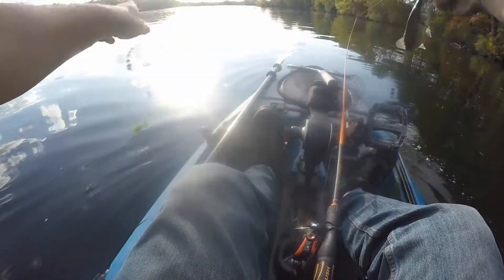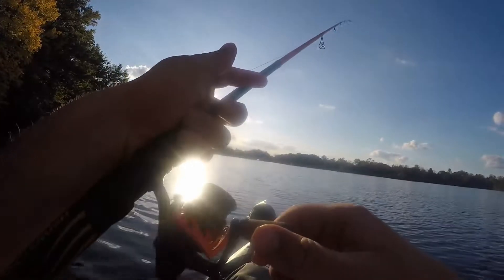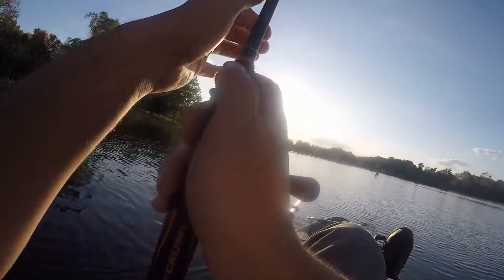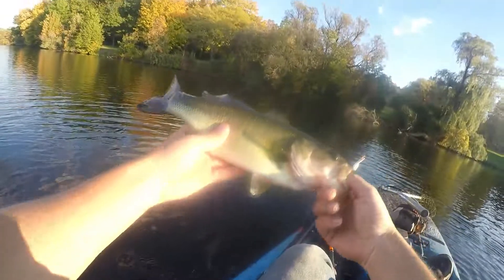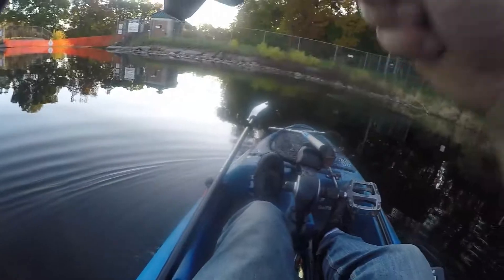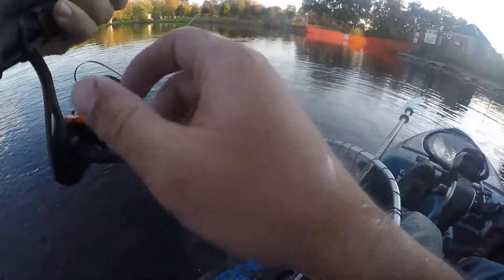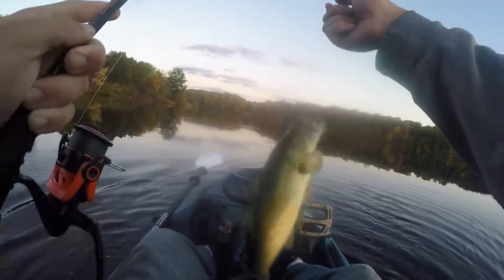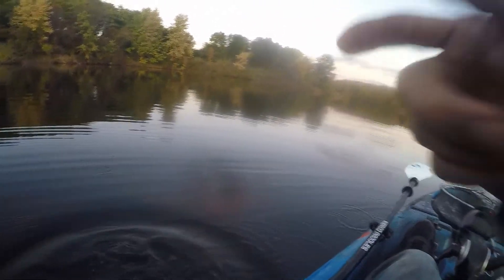Fall Kayak Fishing with Ned Rigs 10-20-19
Fishing ned rigs in the fall for largemouth bass